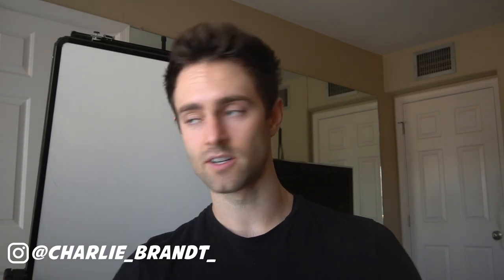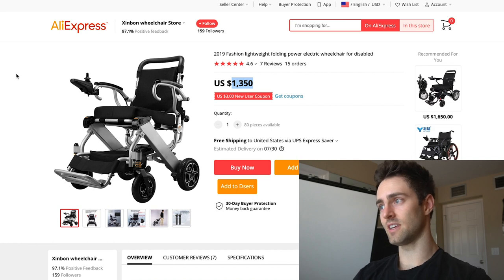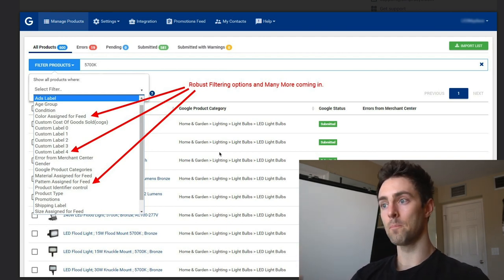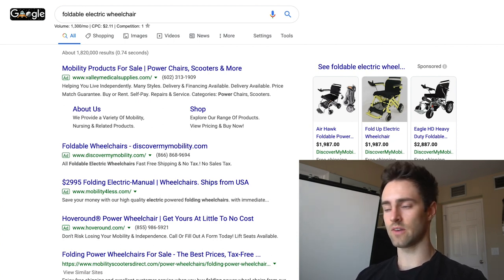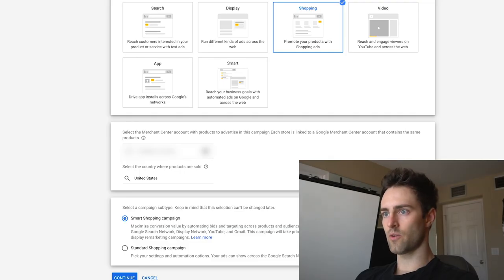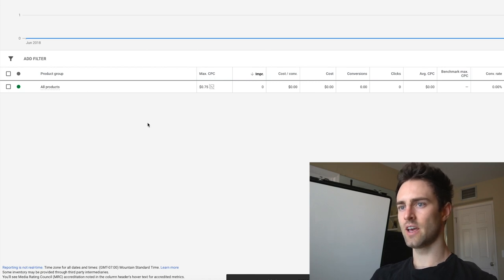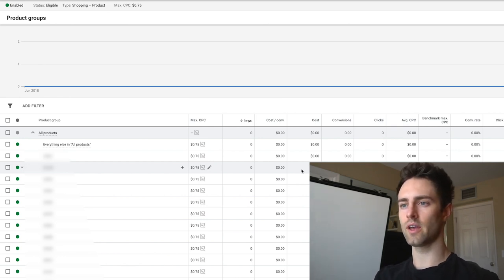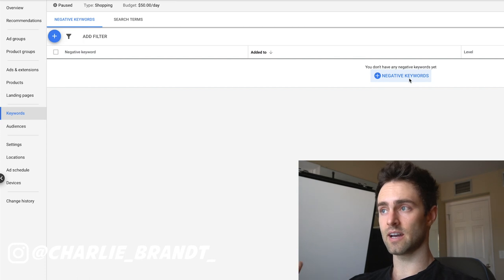🎉 +$100k Profit Per/Year With Google Shopping Ads | The Complete Tutorial for Shopify Dropshipping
🚨100k Launch and Scale Academy 2.0

➡️ ➡️ This is the Complete tutorial where I cover Google shopping ads and Specifically how to set up Google for Shopify Dropshipping.

This is exactly what I do for all my stores so I will be going over the Apps I use, the Structure for the listings, and I'm also giving away one of the more crucial components to staying profitable with google shopping, a negative keyword list:

➡️ So for that list and more, Join the Free Private Facebook

Just something to add: I think it's very important to learn google ads because this game is changing in 2019. Not only is branding important but having a second leg and way to drive traffic and make money is a huge relief and becoming more crucial.

So I encourage you to deep dive into this and to start learning google, anyway, enjoy!